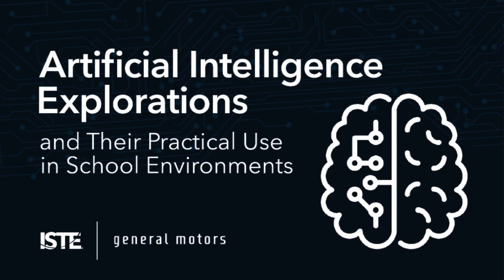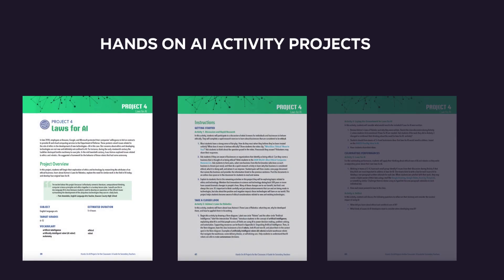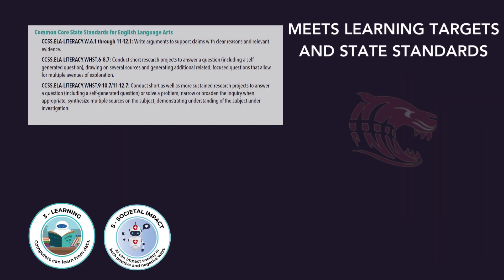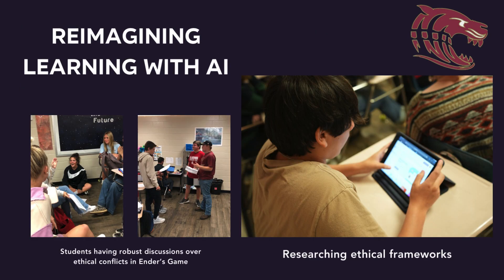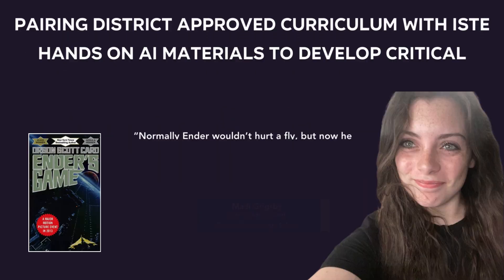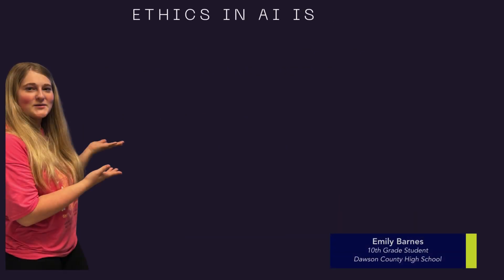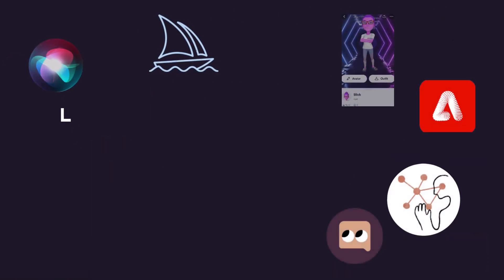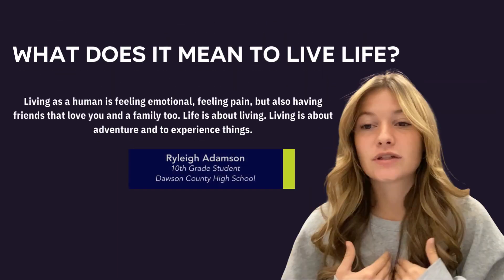Discover How to Integrate AI Literacy Into Core Content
Pam Amendola, an ELA teacher at Dawson County High School in Georgia, shares why she believes artificial intelligence (AI) literacy should be integrated into core content to prepare students for the “fourth industrial revolution.” She also explains how she used ISTE’s free Hands-On AI Projects for the Classroom guides to identify and implement classroom-ready AI lessons.